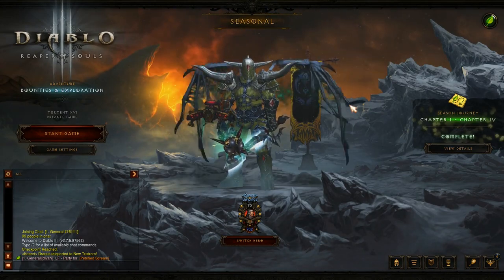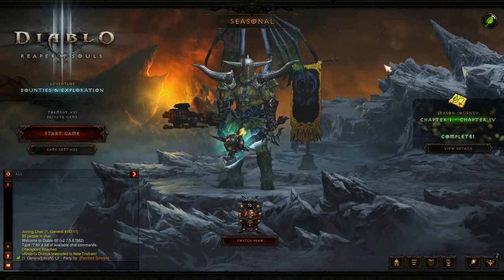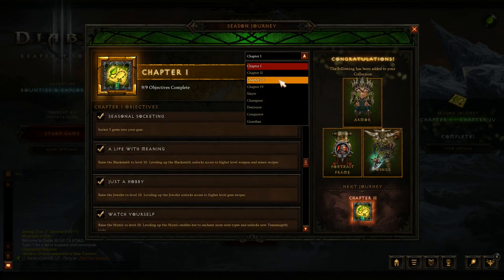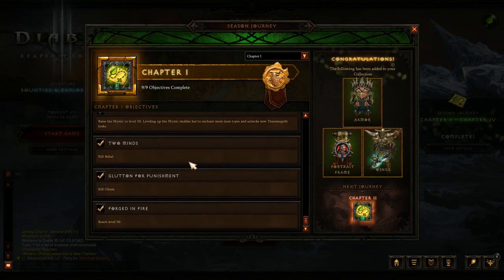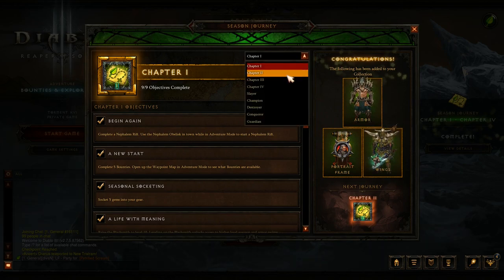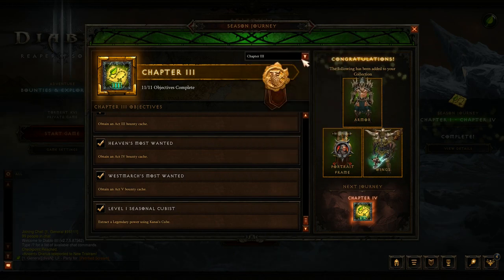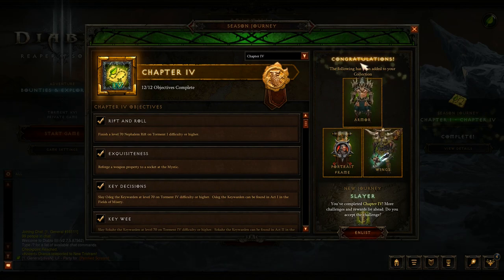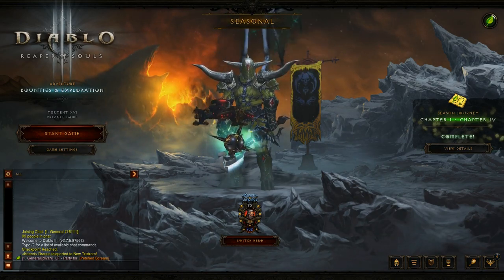Diablo III - Season 28 Guide to The Season Journey: Everything You Need to Know! [2023]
Diablo III - Season 28 Guide to The Season Journey: Everything You Need to Know!

In this video, we deepdive into the Season Journey 28 of Diablo III.

00:00 Introduction
00:09 Season Journey 28
01:40 Conclusion

Have any questions, tips or other things you would like to share?

Diablo 3
Diablo III
Barbarian
Tips And Tricks
Season 28
Season Journey
End game
Guide
Guide to
Tutorial
Video game
Action role-playing game
RPG
Hack and slash
Blizzard Entertainment
Gaming
Strategy
Gameplay
Character class